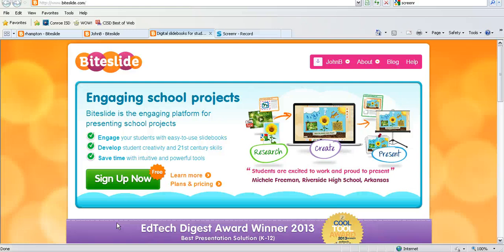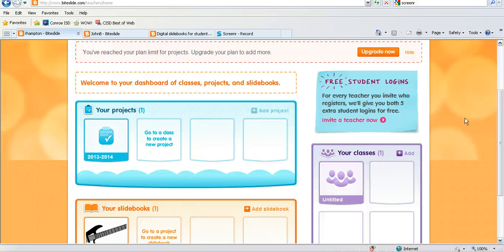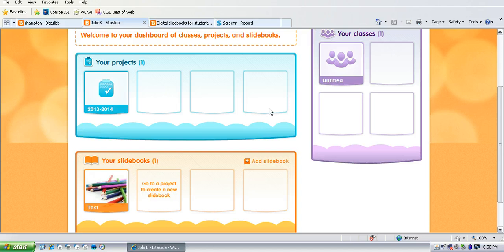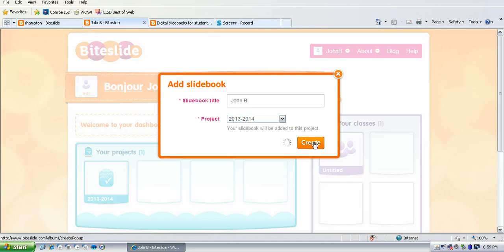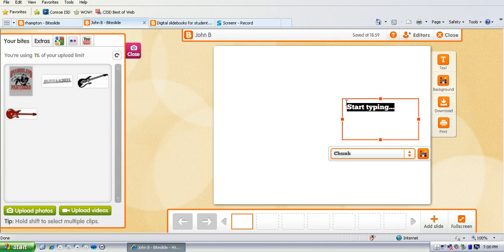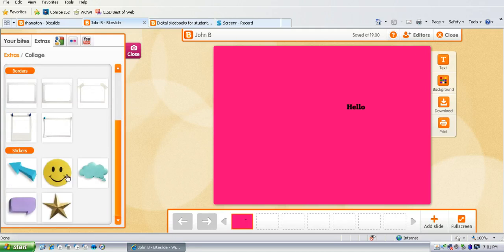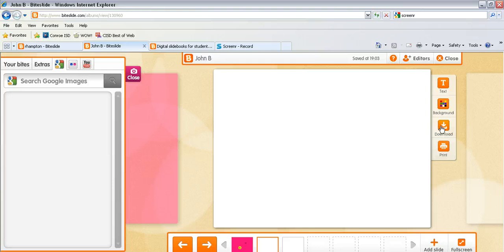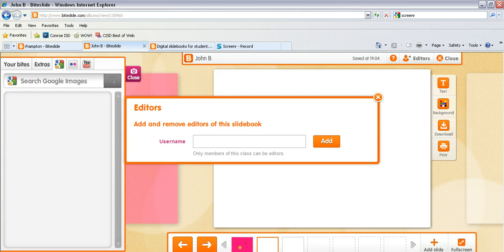How to Use Biteslide by R. Hampton